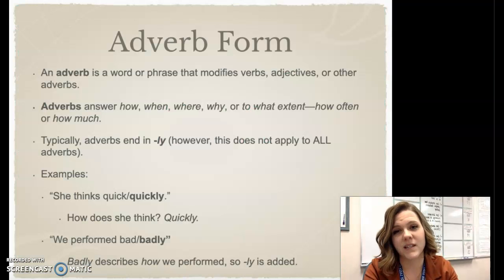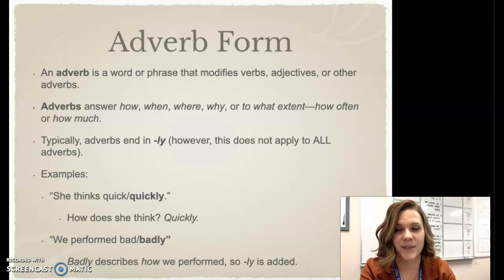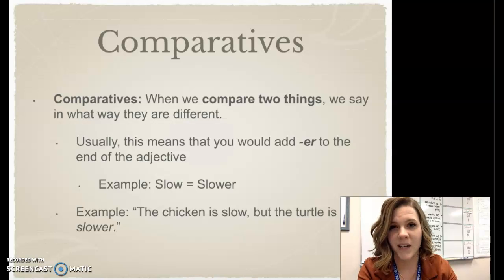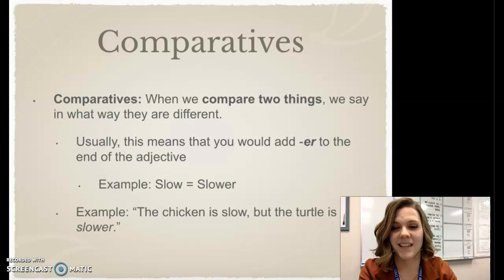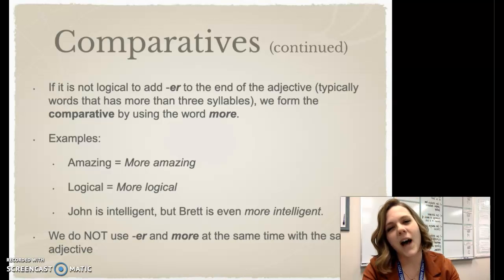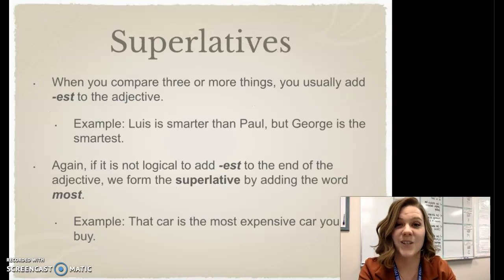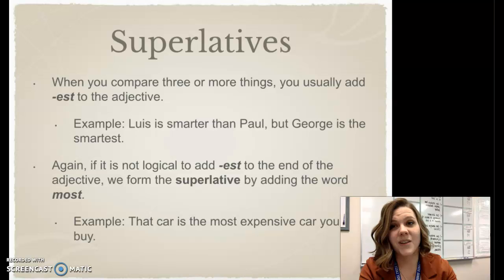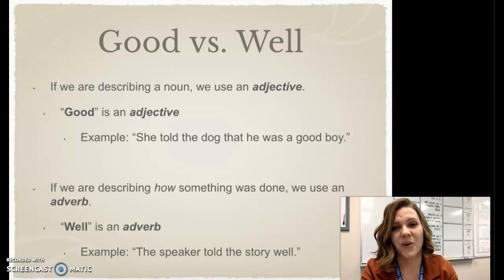Grammar Notes: Set 12, Sentence 2